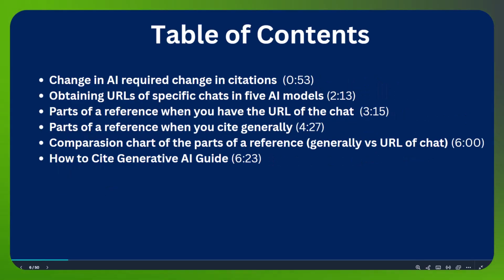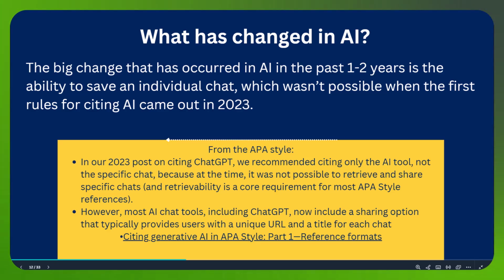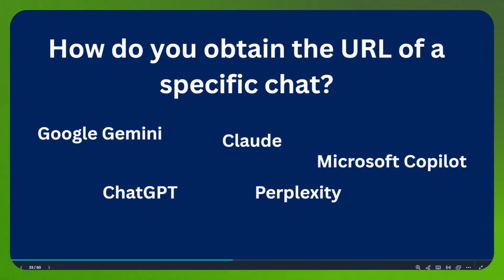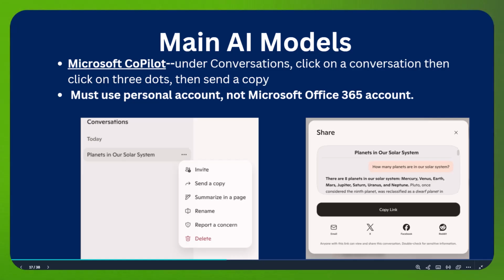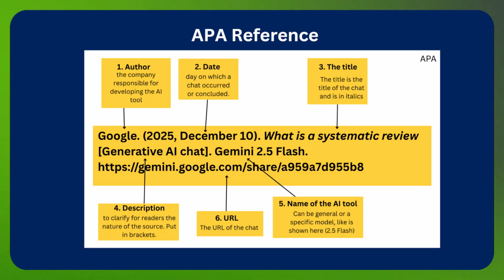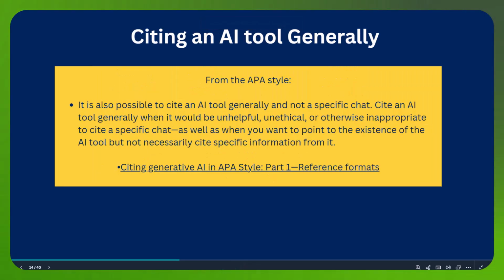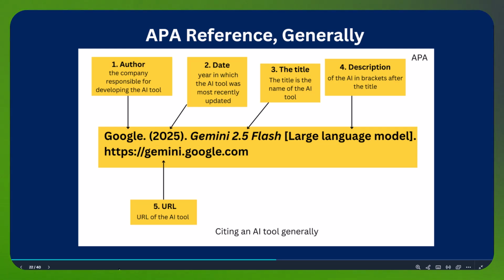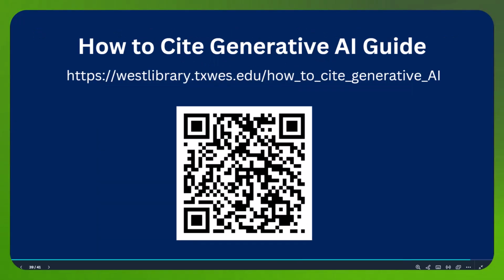How to Cite AI (revised) (APA)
This video discusses how to cite AI in the APA style, explaining that there are two ways to cite. First way is to cite the URL of the AI chat that was used in the paper. The second way is to cite AI generally, which uses the URL of the chat tool used.  Also covered is how to create sharable URLS for citing in five AI models: Google Gemini, ChatGPT, Claude, Perplexity and Microsoft Copilot.